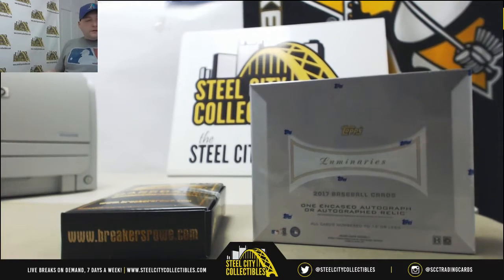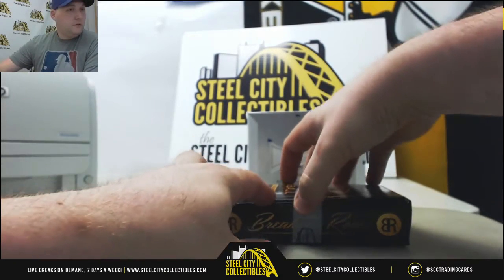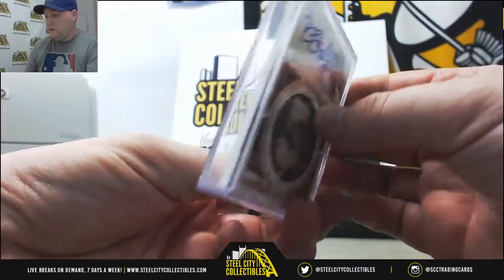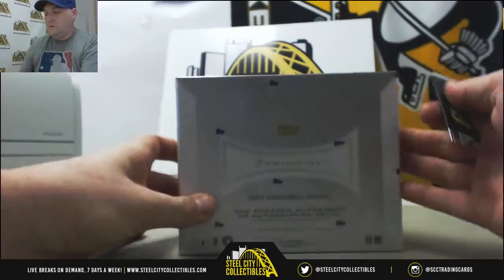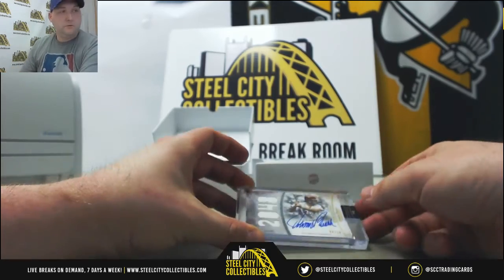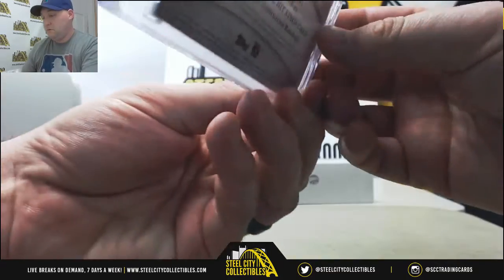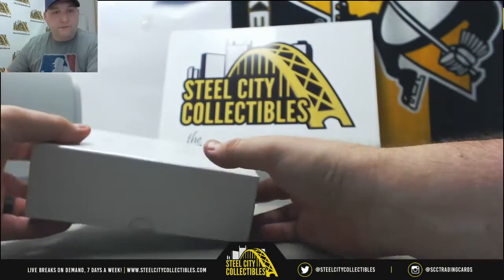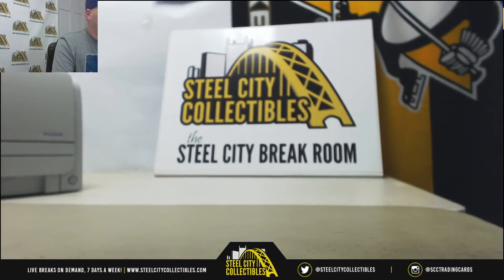Peter L - 2017 Topps Luminaries & 2017 Breakers Rowe BB